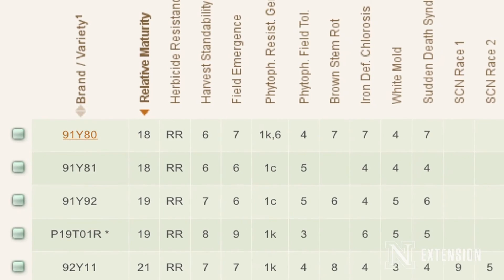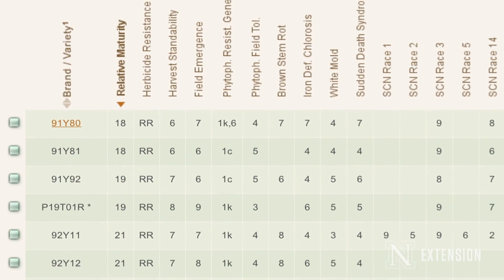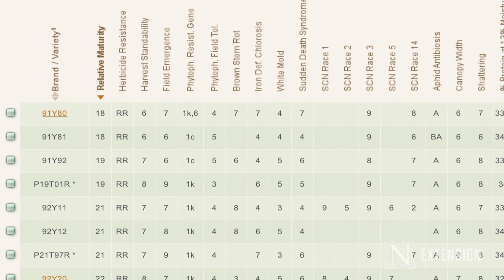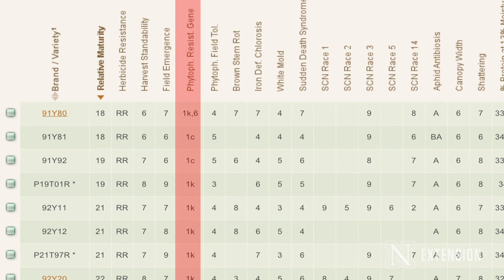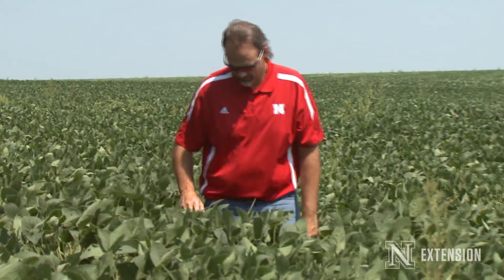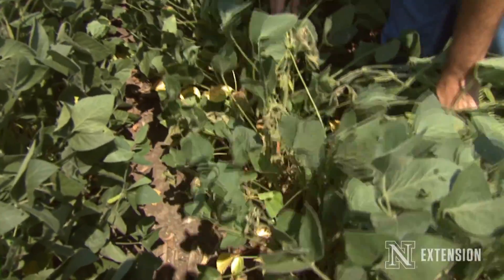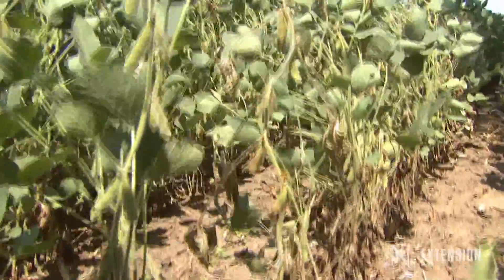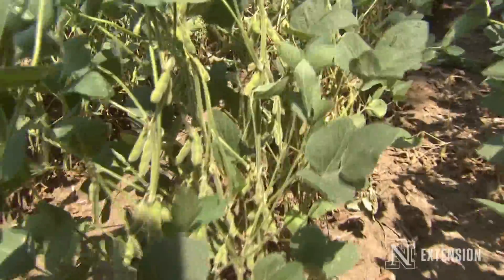Managing Phytophthora in Soybean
Phytophthora in soybean can be managed through a combination of genetic and cultural measures. University of Nebraska Plant Pathologist Loren Giesler discusses assessment and management measures you can adopt.